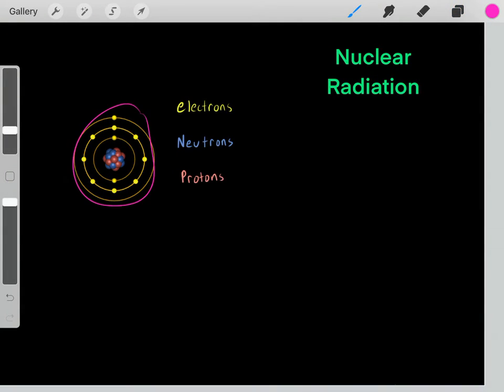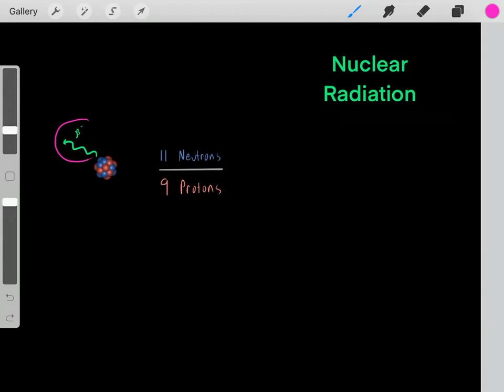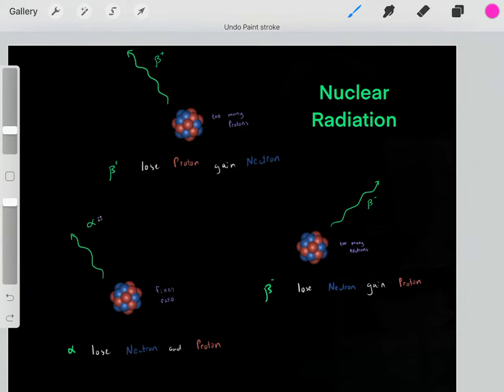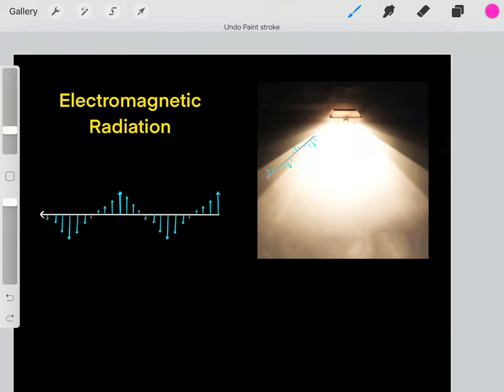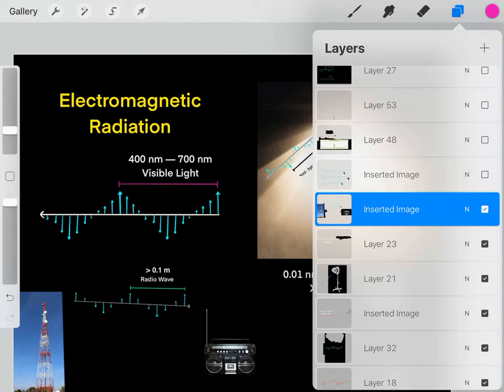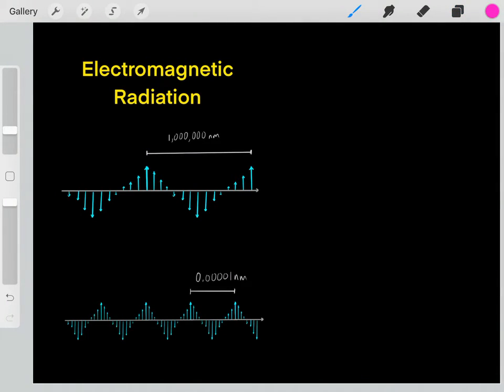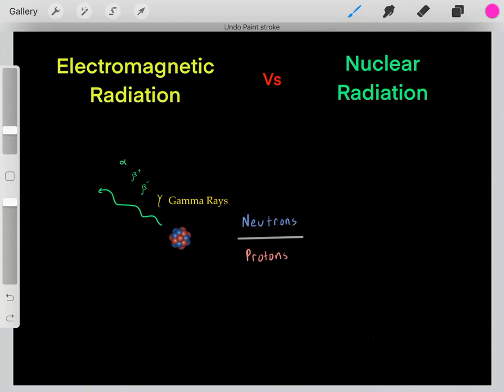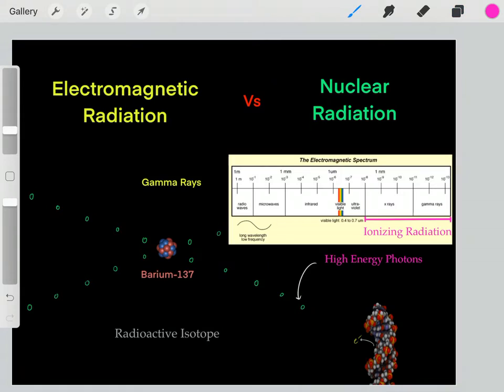Nuclear Radiation Vs Electromagnetic Radiation (EVERYTHING YOU NEED TO KNOW MCAT)